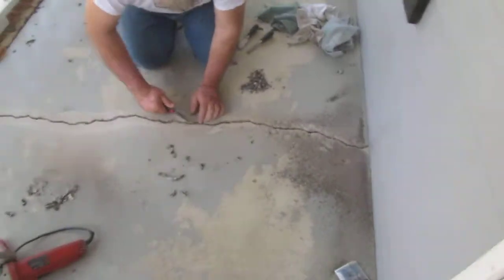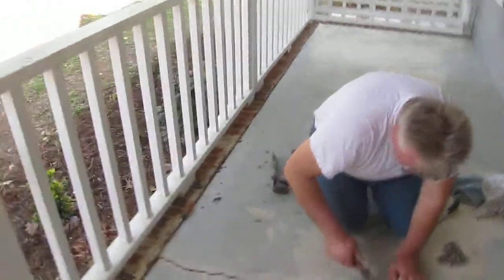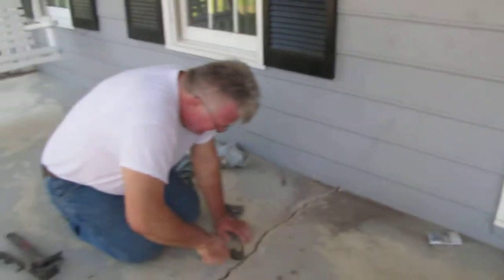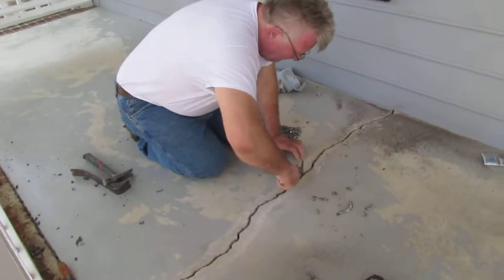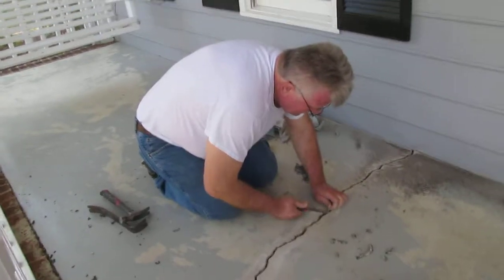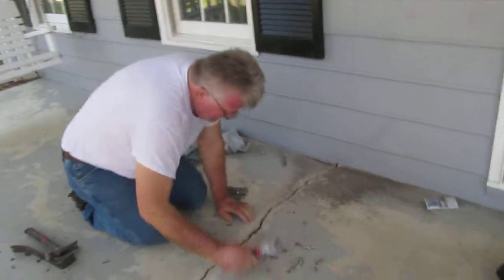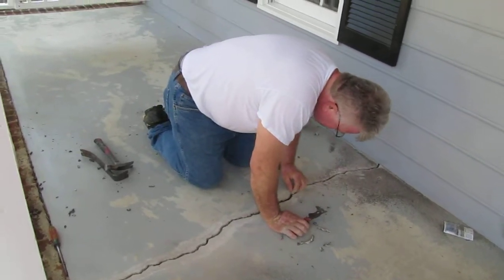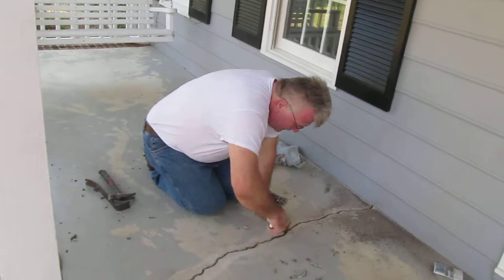Craftsman Direct, Repair, Remodel, Renovate, Painting, Siding, Roofing Handyman Home Contractor